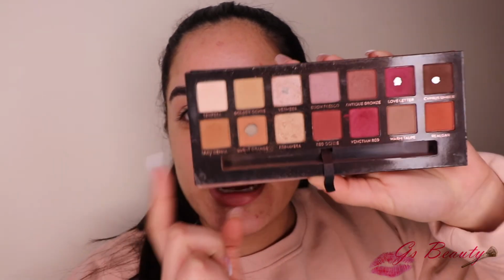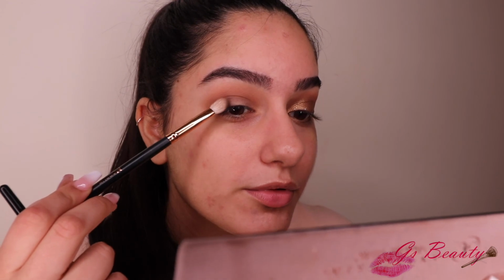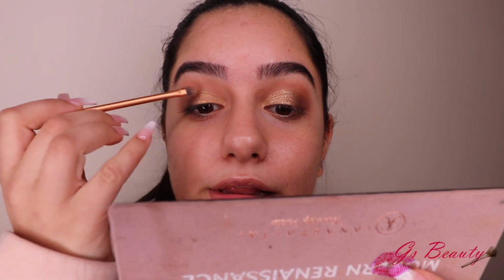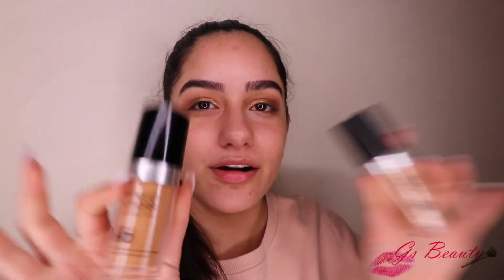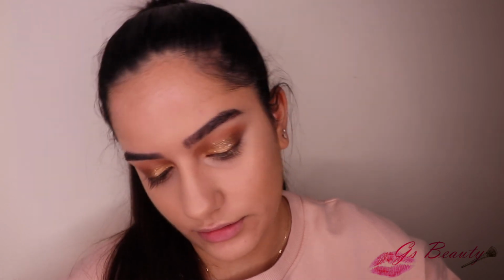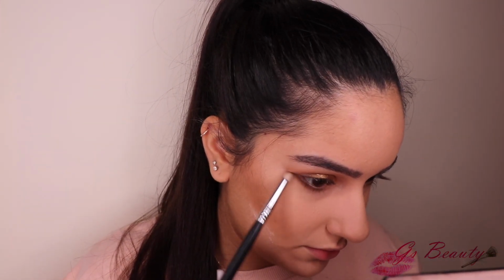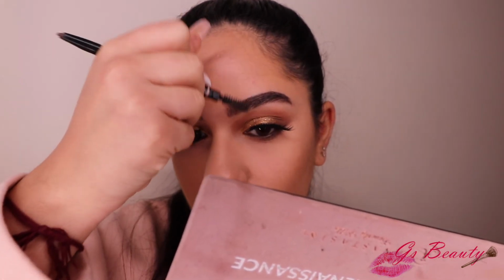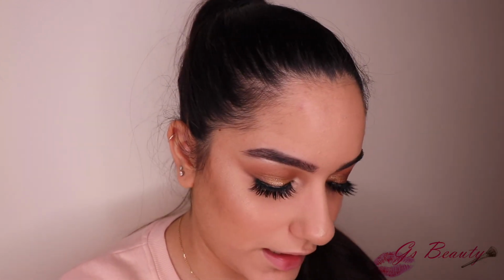MY GO-TO GLAM! | GS BEAUTY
So today I am bringing you guys my absolute go-to glam makeup look that I’ll always do when I’m going out!

PRODUCTS MENTIONED:

FACE
Fenty beauty primer
Makeup forever HD foundation
Anastasia beverly hills illuminator (discontinued)
Urban Decay Setting Spray

BROWS
Anastasia Beverly Hills Brow Definer

Anastasia Beverly Modern Renaissance palette
Urban Decay Heavy metal glitter

Marc Jacobs High shine gloss